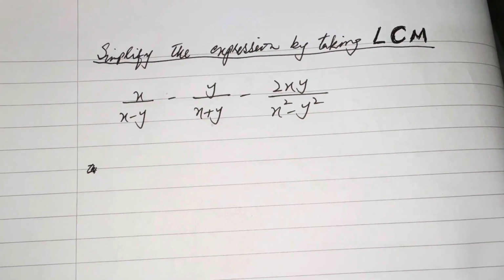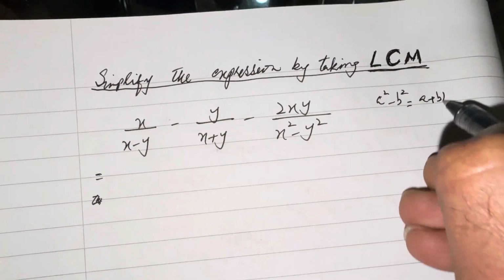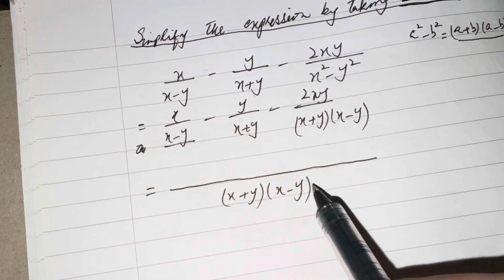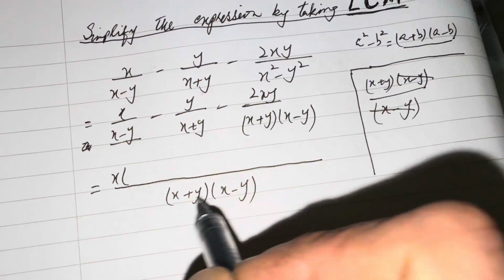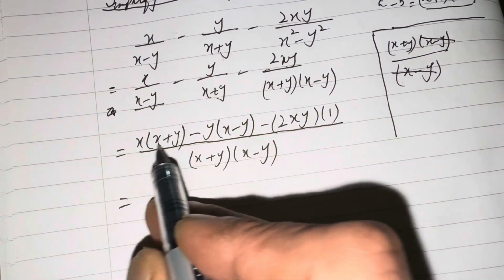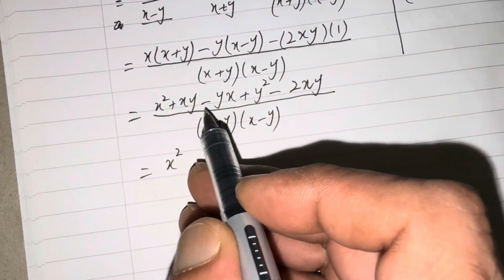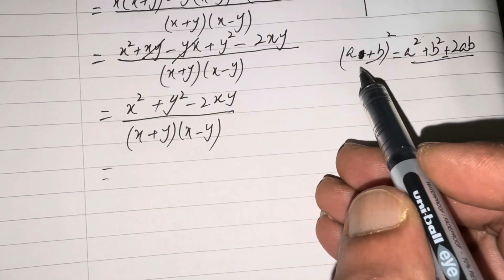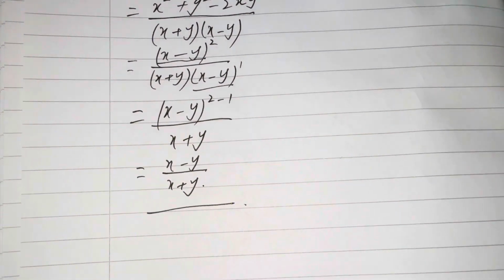Simplification by taking LCM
Chapter-wise explanations

Transcript